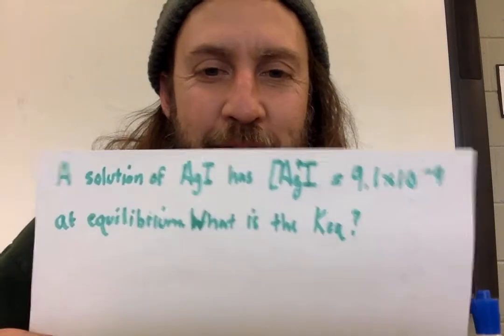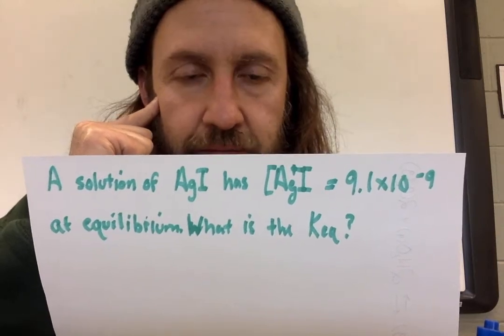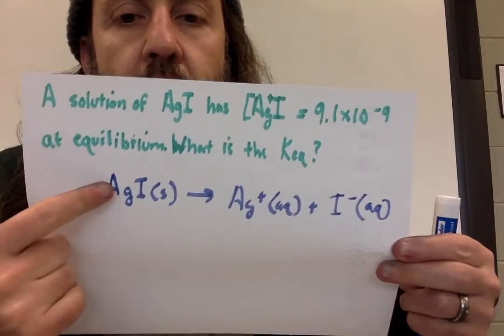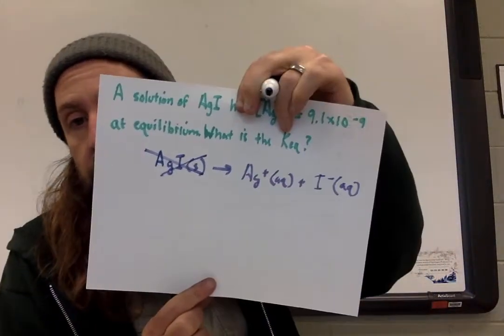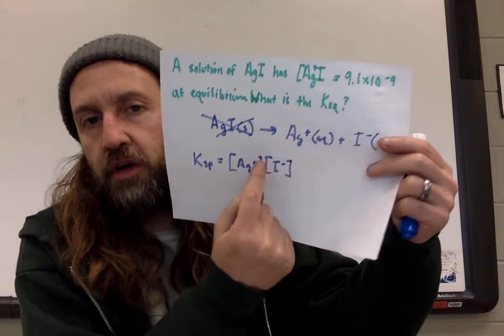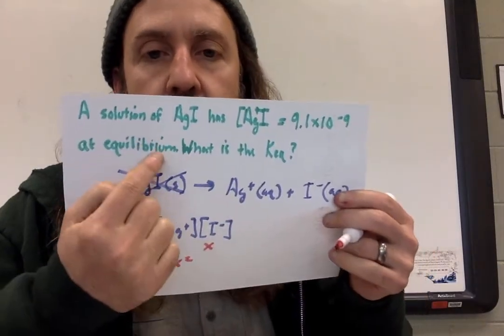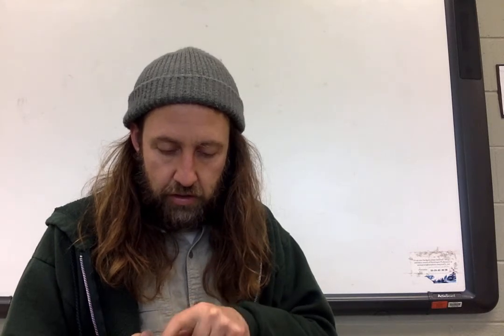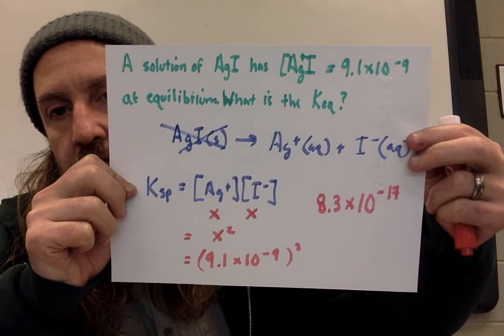Ksp one to one